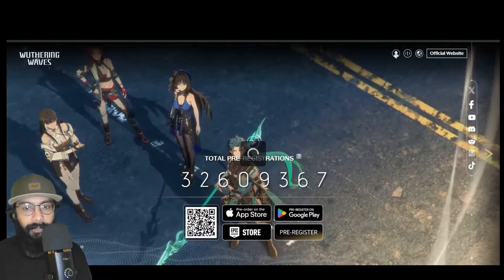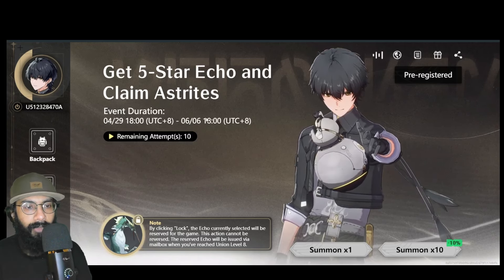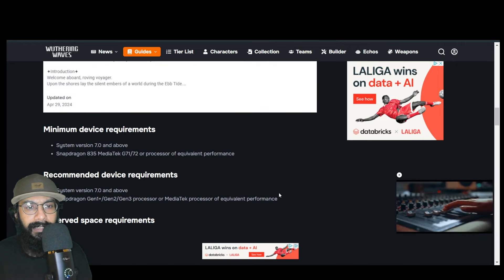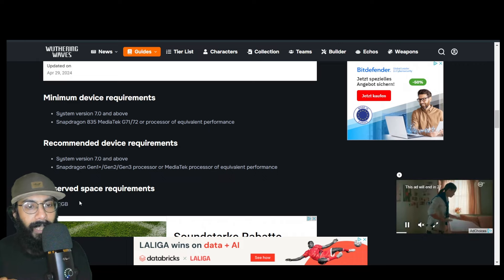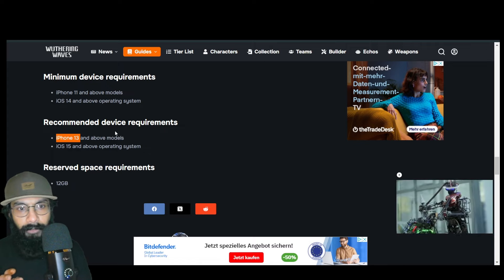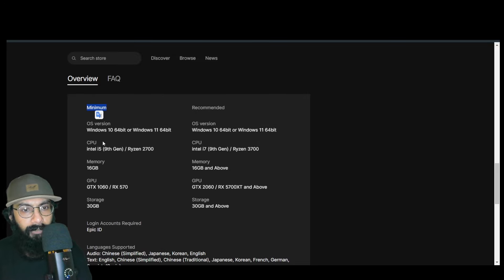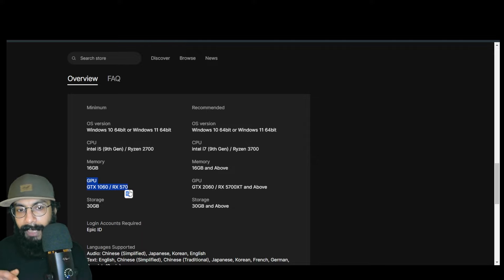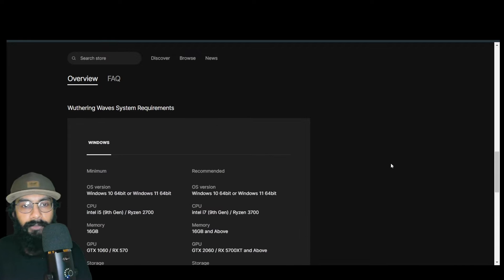[WUTHERING WAVES] HOW TO PRE-REGISTER & DOWNLOAD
I will show you how to pre-register & download the game. Also system requirements for PC & mobile and some 'advice' about reroll.

00:00 intro
00:40 Preregister
02:43 Mobile Requirement
04:57 PC Requirement